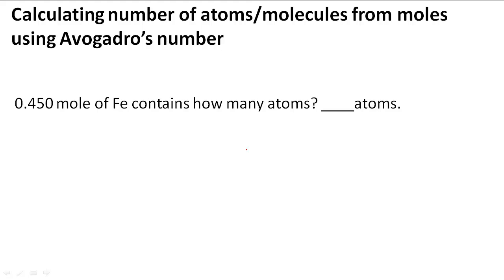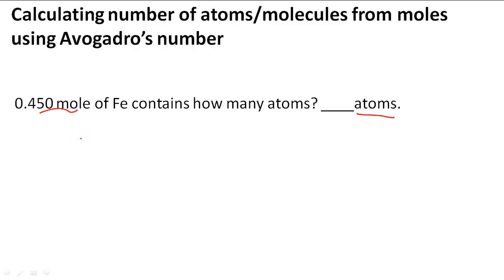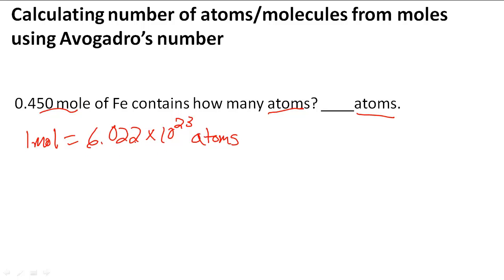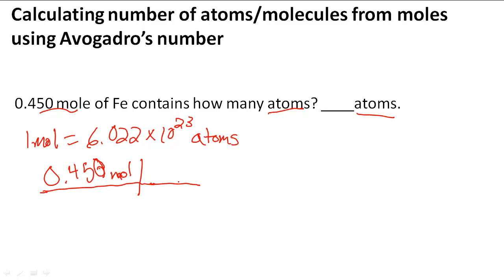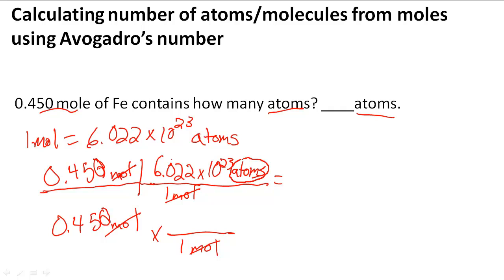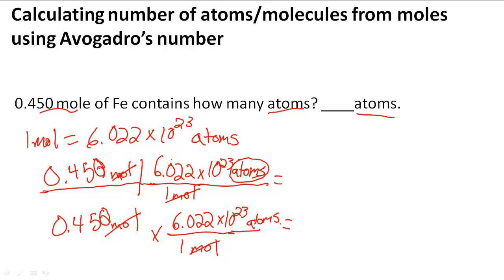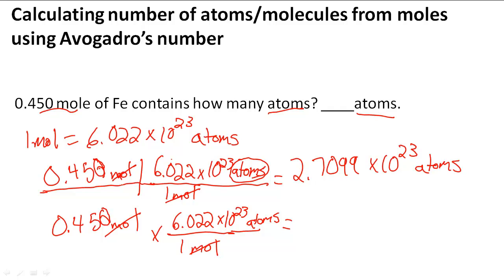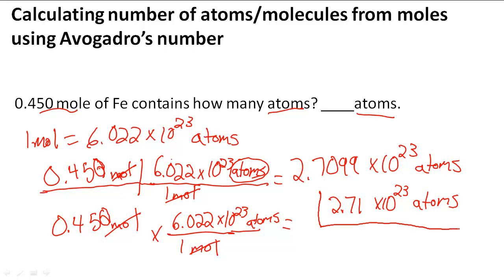Calculating number of atoms/molecules from moles using Avogadro's number